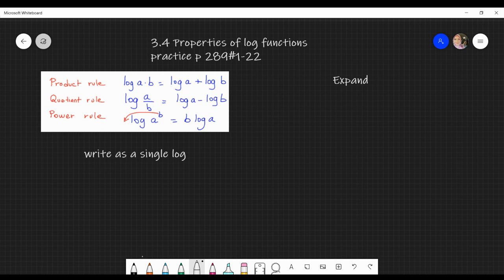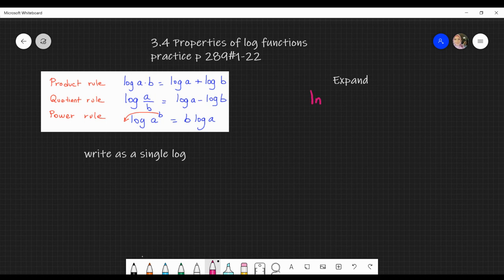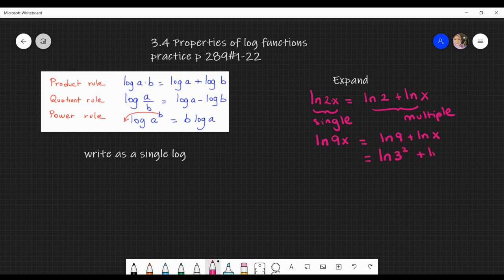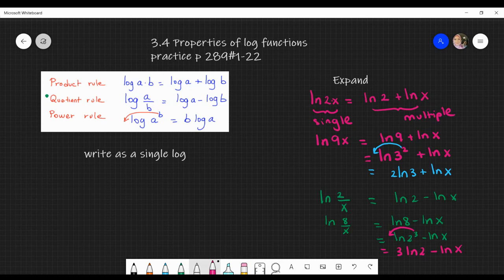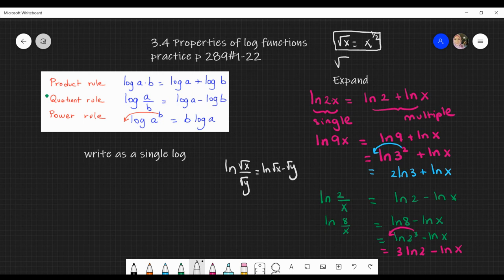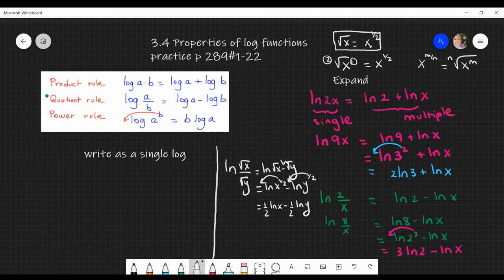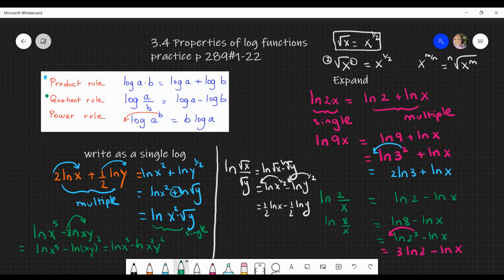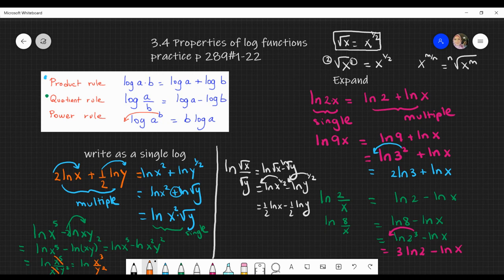3.4 Properties of log functions